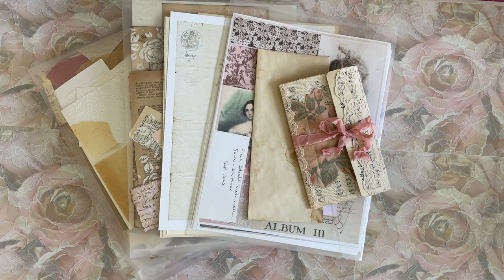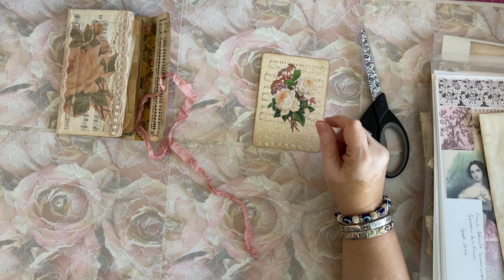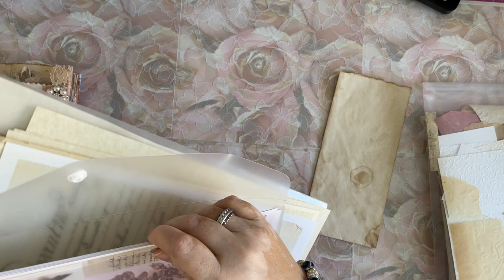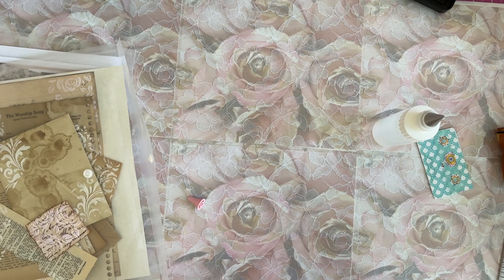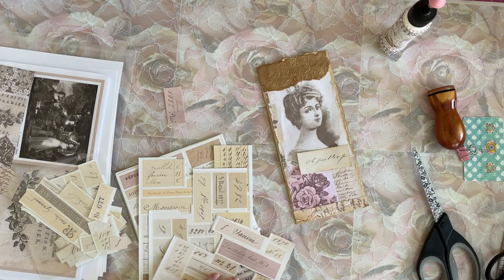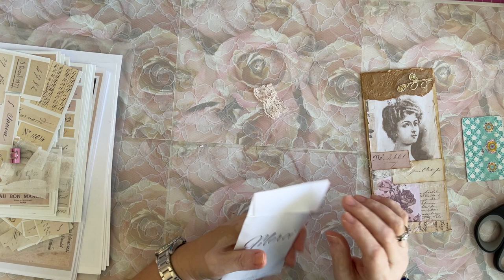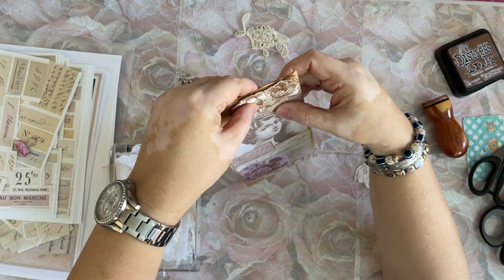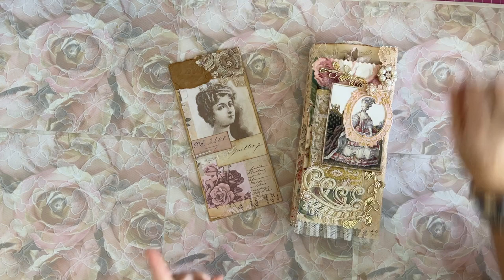Shabby Vintage coffee dyed envelope insert for flip flop journal. Craft and Chat!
I have a fun announcement!
Also I will be working on some tall standalone ephemera for my flip flop journal.
Come on in and lets have some fun!  See you soon!  Laurette

You can find me at:

For Happy Mail:
Laurette Chandler
1230 Morningside Drive